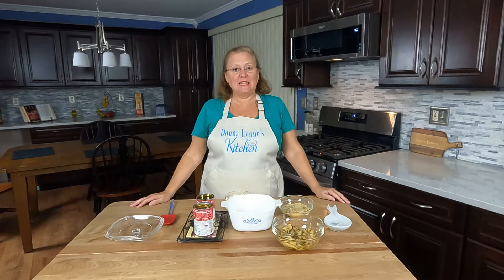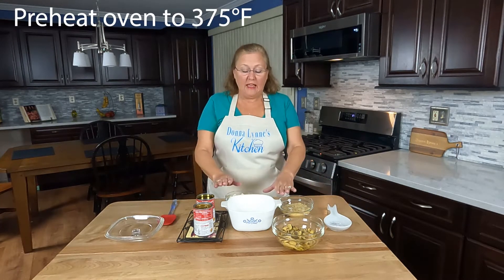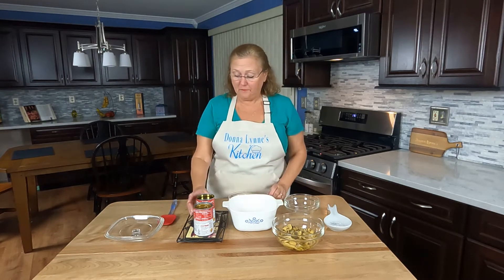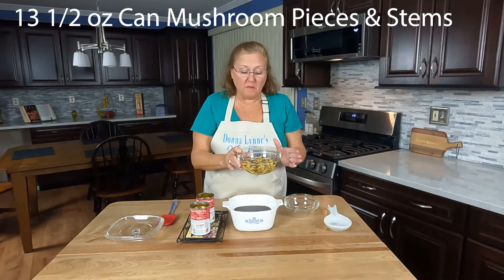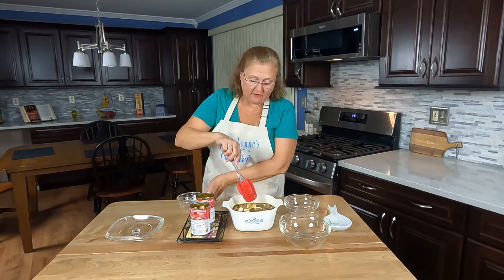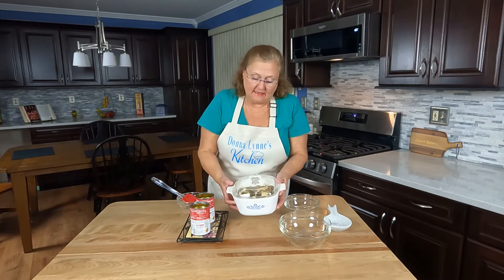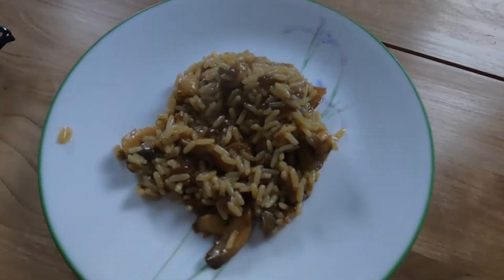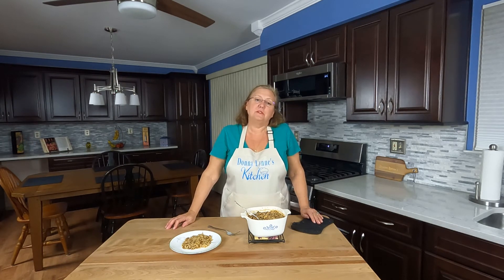Rice & Mushroom Casserole Easy Side Dish Donna Lynne's Kitchen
This delicious side dish only takes a couple of minutes to prep and goes great with steak!

1 Cup Converted Rice
10 1/2 oz can Beef Consomme'
10 1/2 oz can French Onion Soup
13 1/2 oz can Mushrooms (Pieces and Stems)
6 TBS Butter